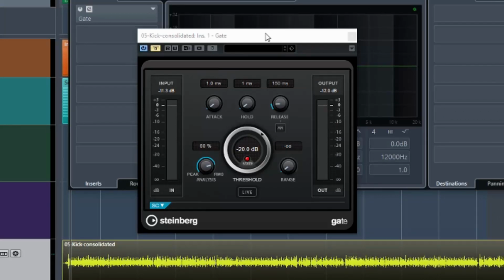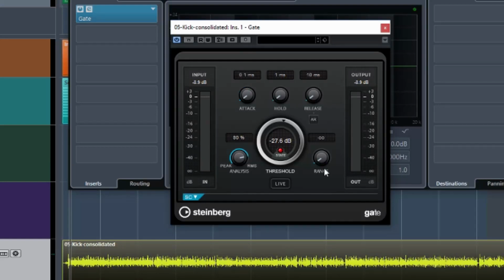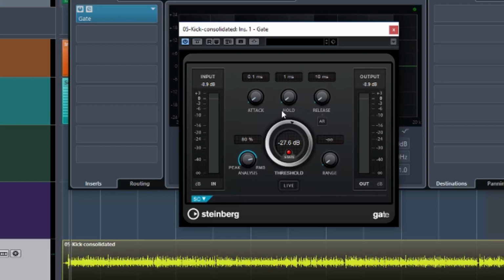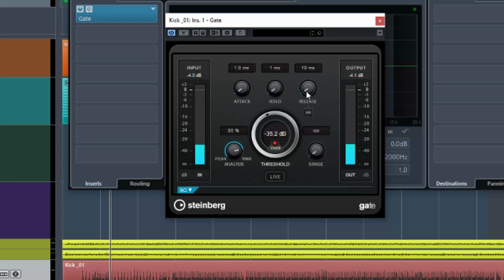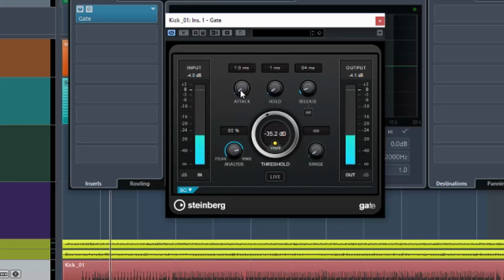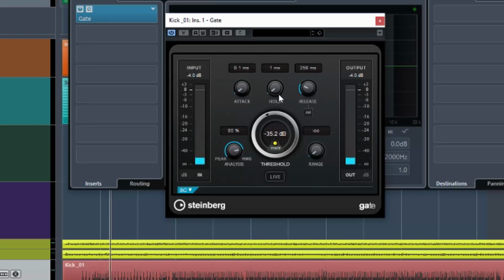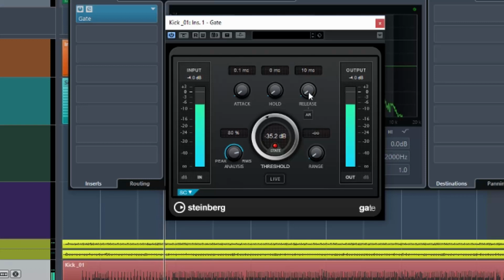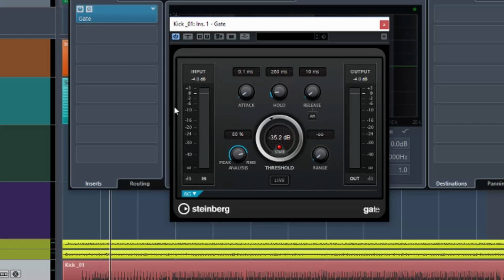Mixing in a Home Music Studio - 21 Gates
This is the 21st video in a full course I created called "Mixing in a Home Music Studio". The course covers as much about mixing in a home music studio as I can without getting too complicated.